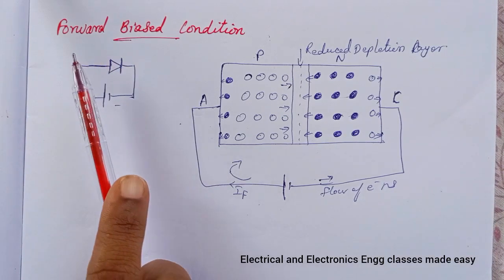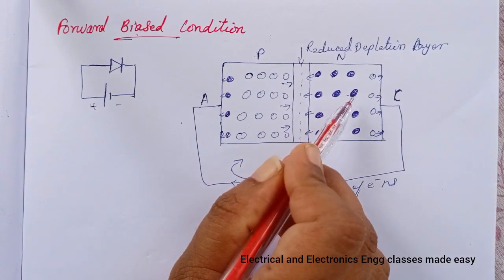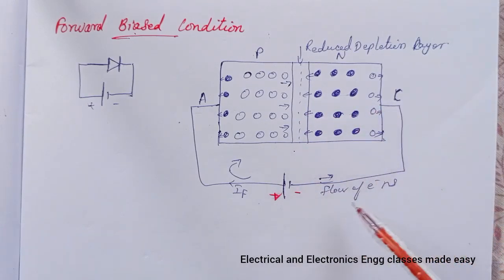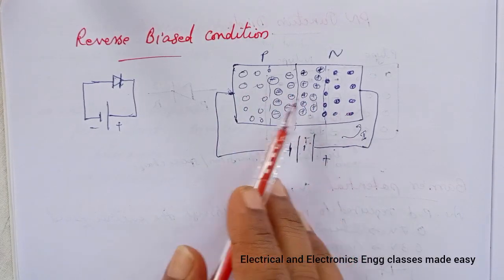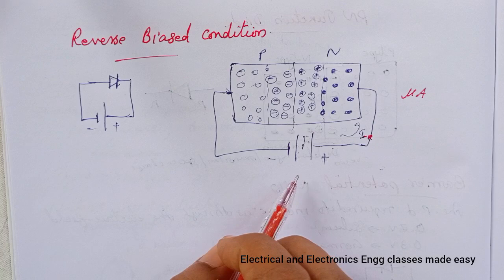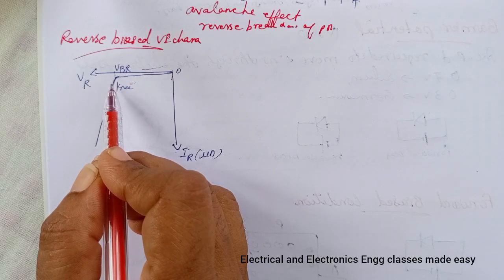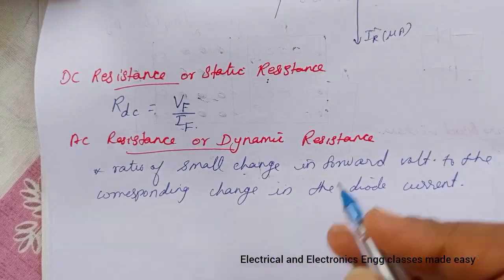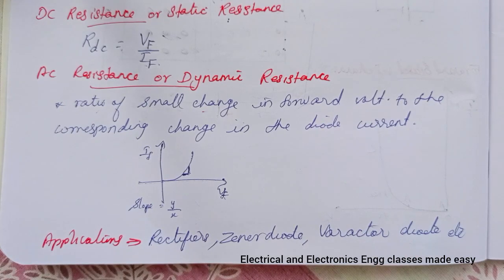Forward Bias and Reverse Bias in PN junction Diode,